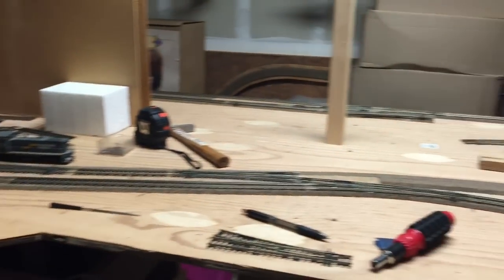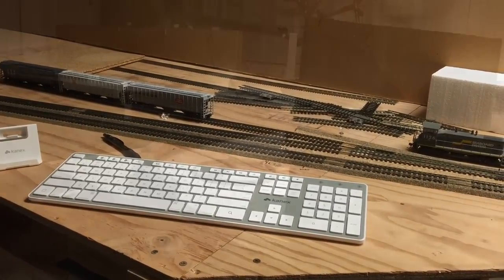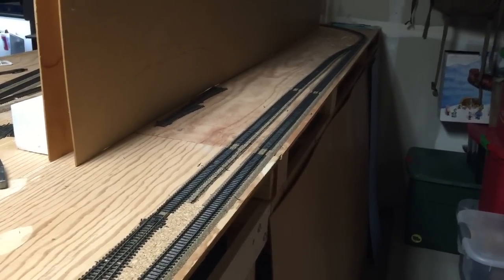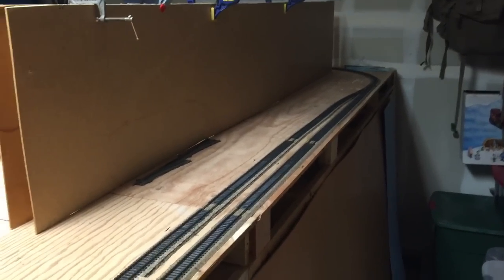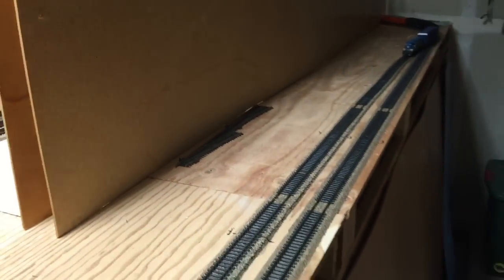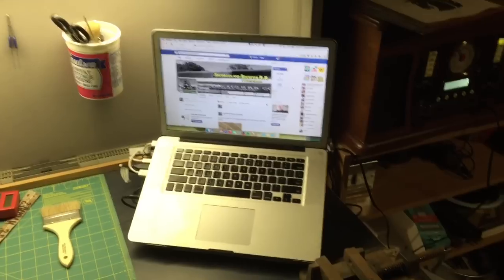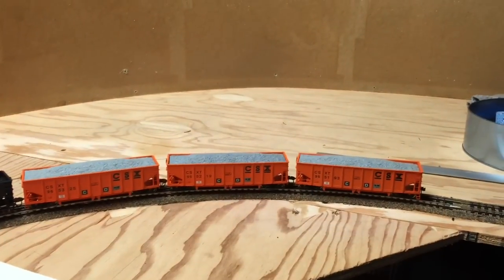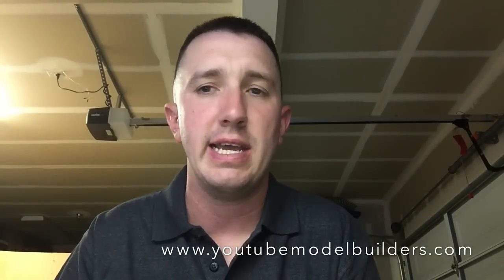Aberdeen and Rockfish RR Layout Update June 26 2015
Here is the latest update video for my layout. Gives an overview of what's to come and showing off my layout now able to move trains :)